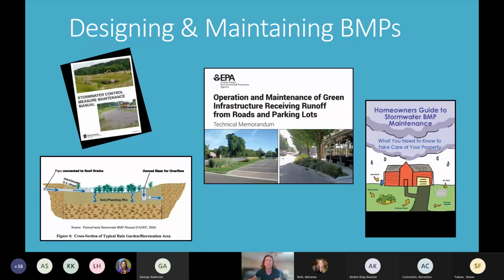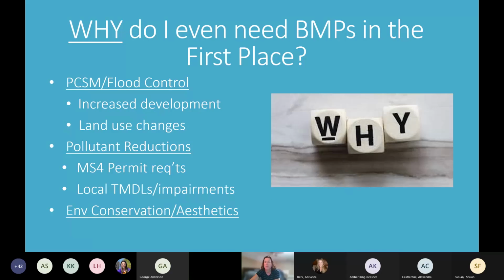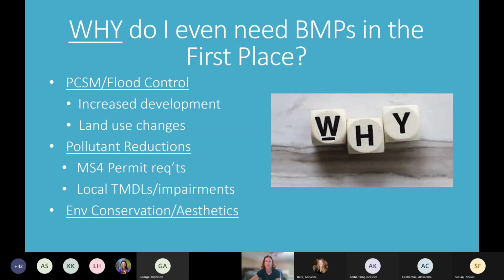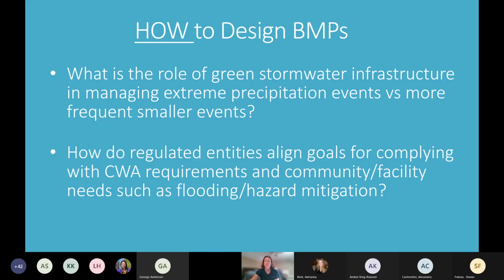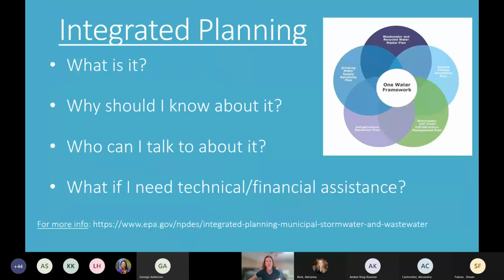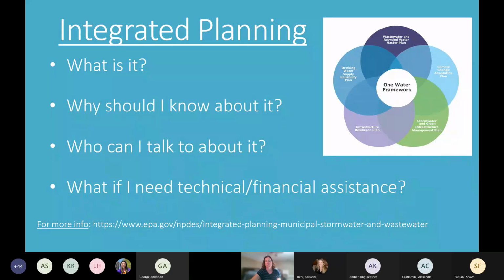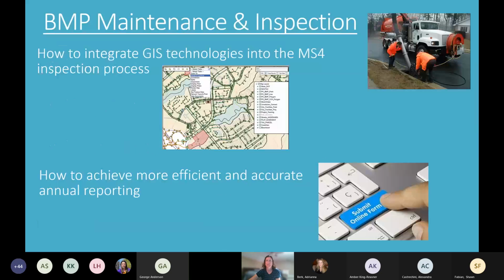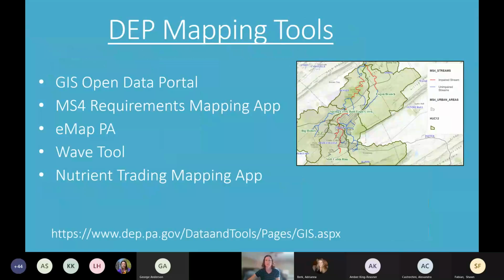Designing and Maintaining BMPs